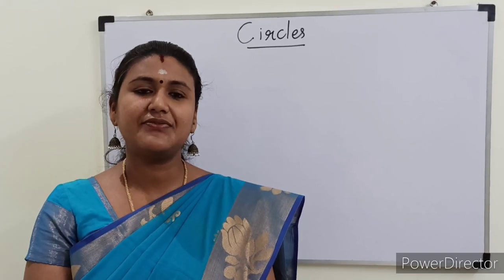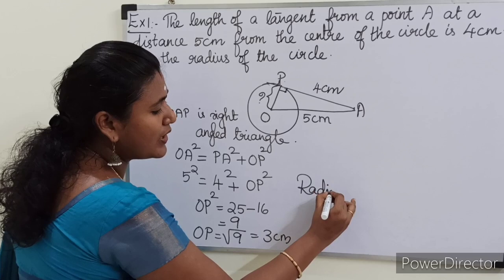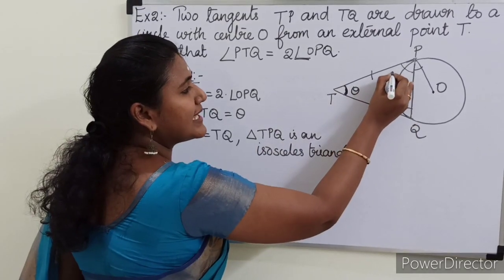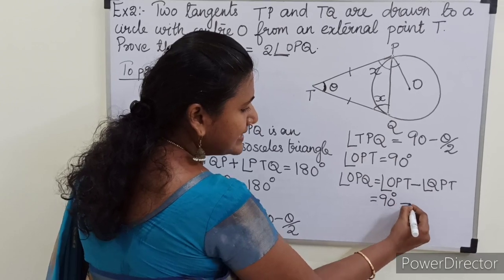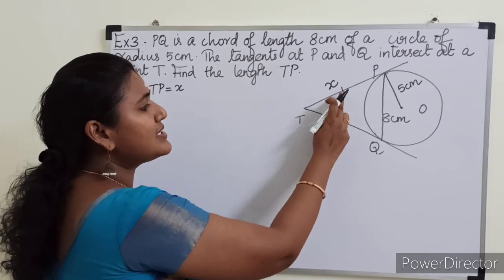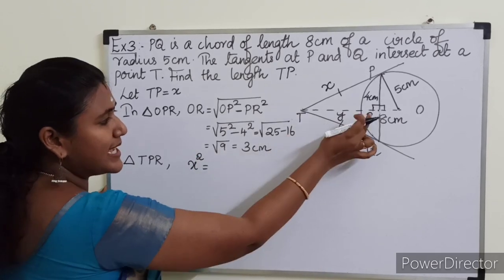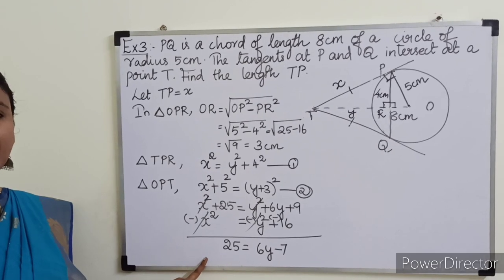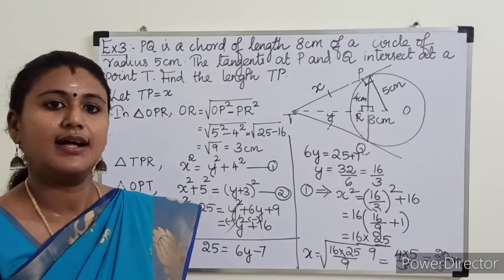CBSE Class 10 Circles -Ex 10.2 (Introduction)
Circles class X
In this video you will learn how to solve   questions based on the concept tangents of a circle.